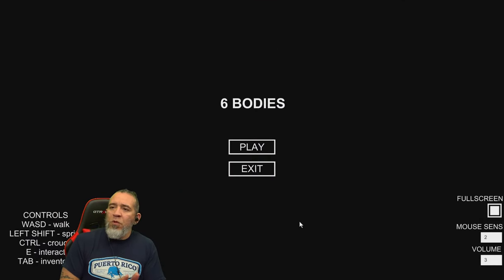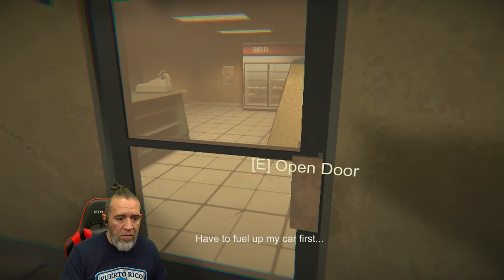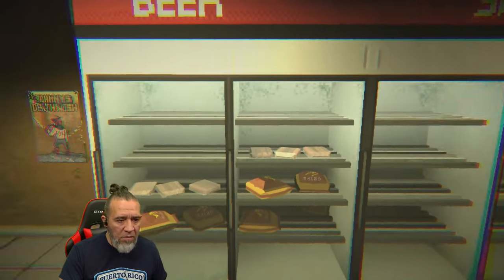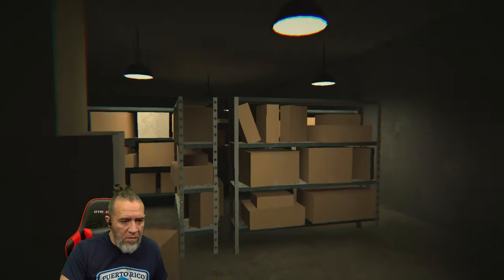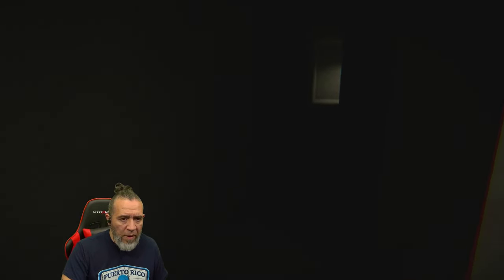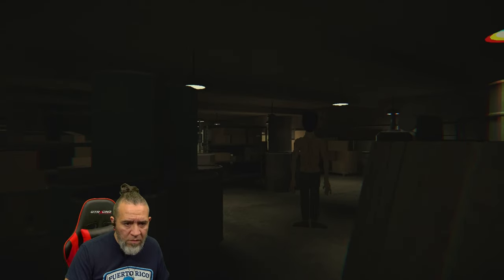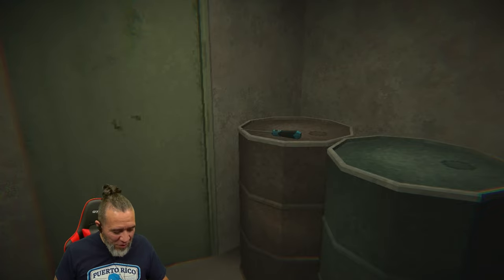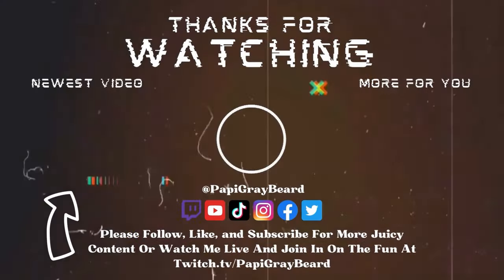Horror Game 6 Bodies Gameplay Review With Commentary Walkthrough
New PC Horror Gameplay.  Out in the American sticks, a trip takes a strange turn when you need to stop for gas...

You just want to drive...clear your head, get where you need to be, do you even know? Even without a proper goal in mind, there's one thing that is for certain...you're not gonna get far without gas.

It's simple, but whereas I'm not saying you should, gas stations can be surprisingly interesting to explore.

YouTube.com/@PapiGrayBeardRetro

Help support PapiGrayBeard by following and liking on all social media platforms. Any Tips and Donations are welcomed but never required to have an awesome time here.  Gracias and Thank you.